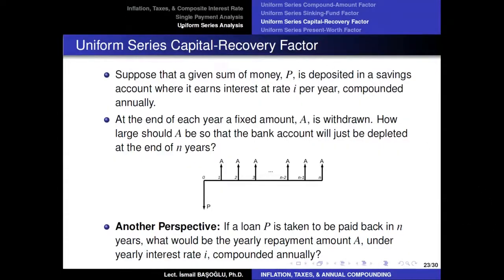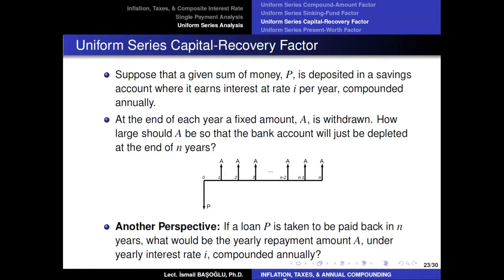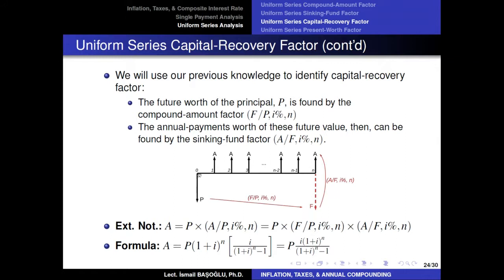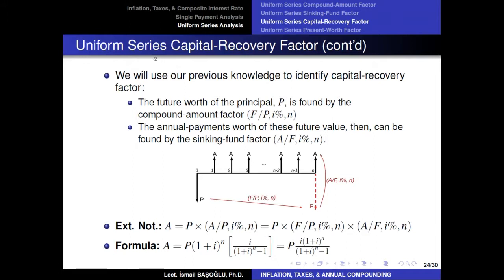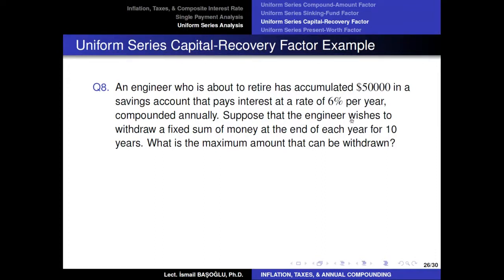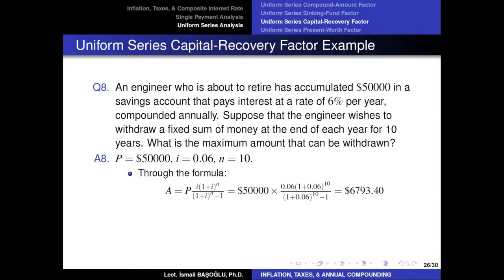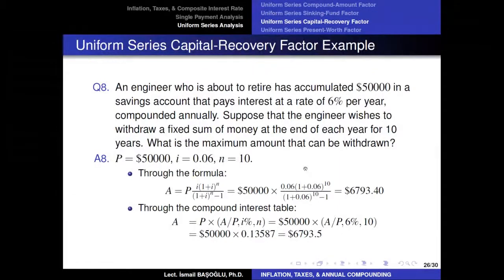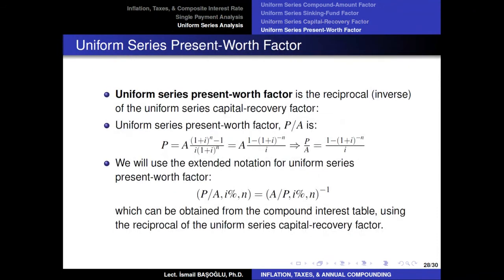Engineering Economics 09 Inflation, Taxes, & Annual Compounding Part V